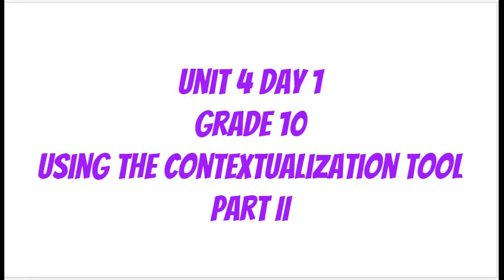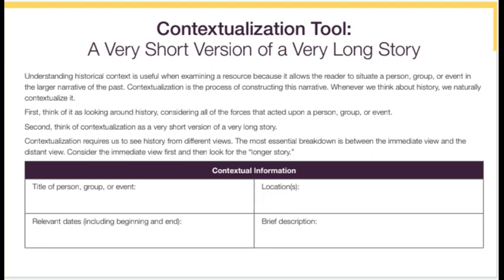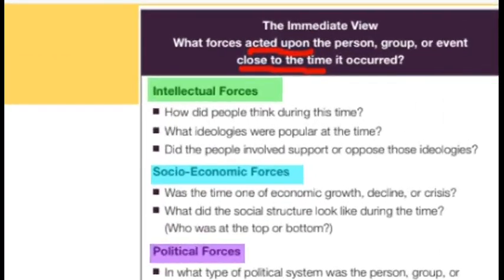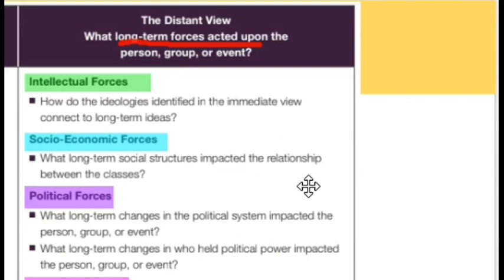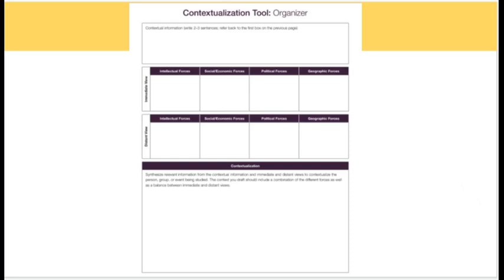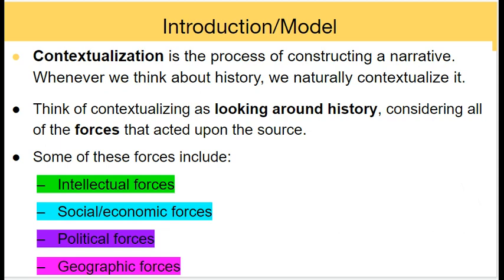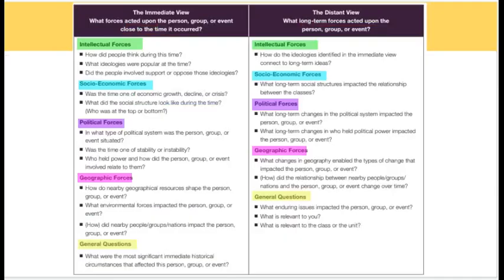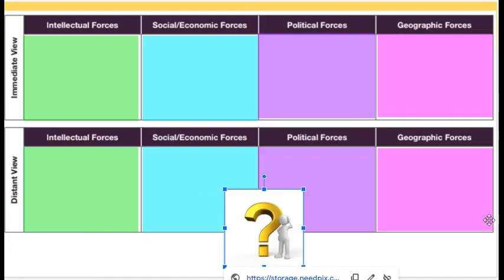Contextualization Part II Decolonization SWD SSG912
Breaking down the contextualization tool with color coding and organizers.